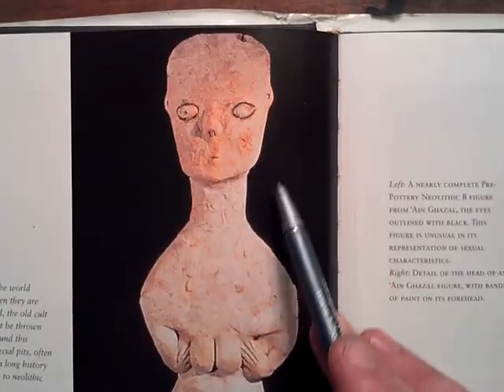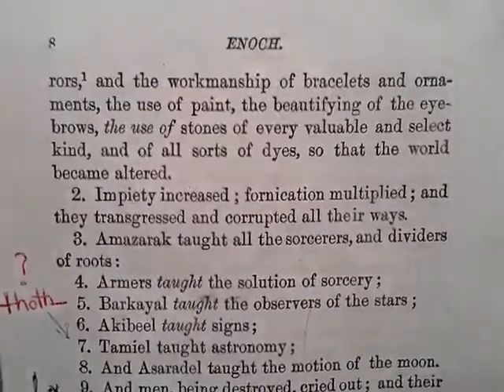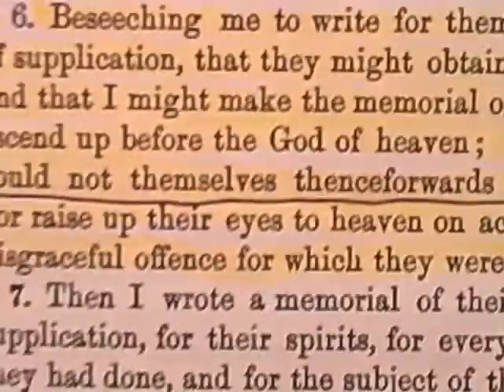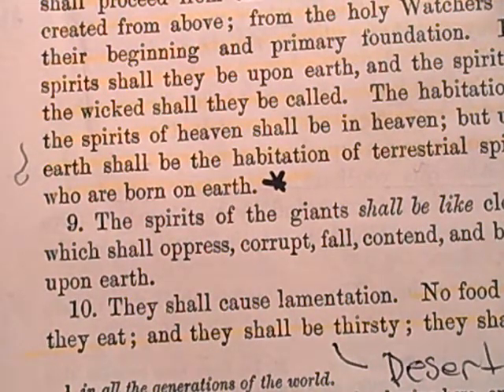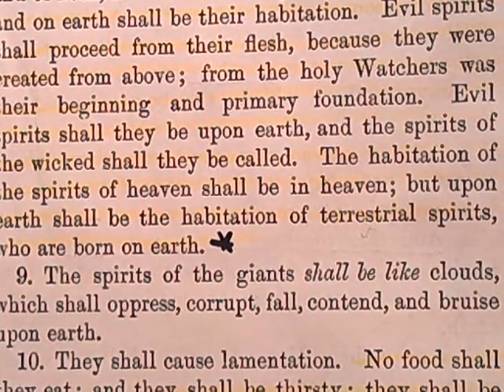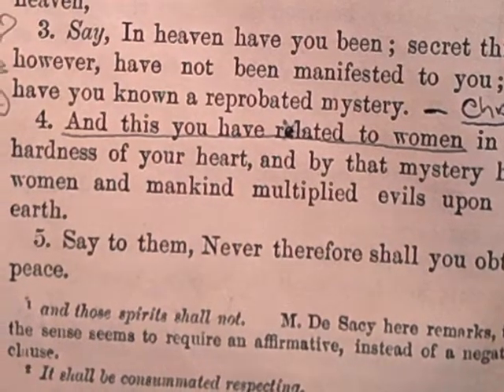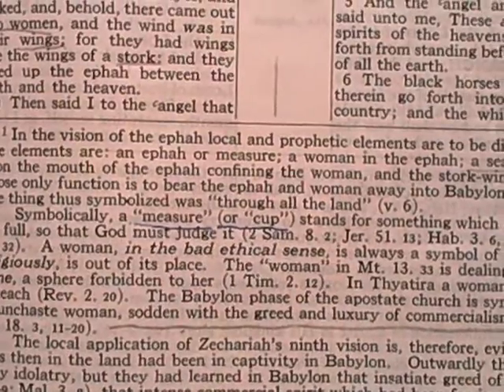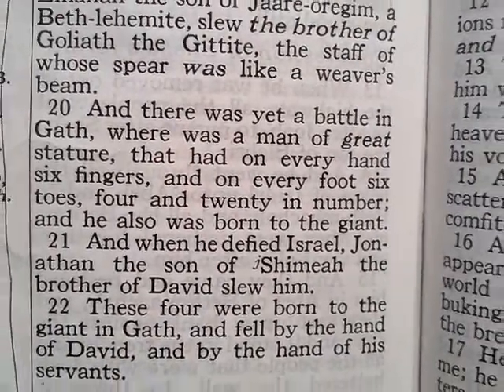3.SECRETS REVEALED / REV.12 EGYPTIAN MYSTICISM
Pay close attention to all I say ...
For some their very Faith in or for this serpent lie .can be overthrown by the spirit of truth .

The complex ...simplified

Can you see ???